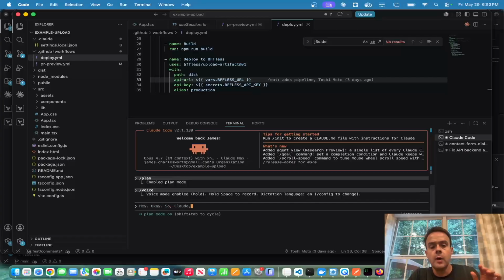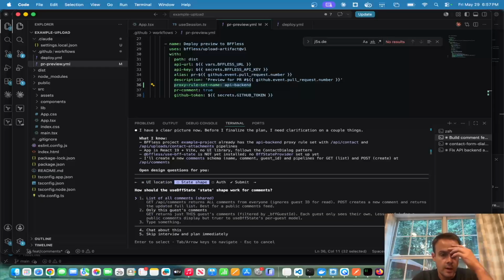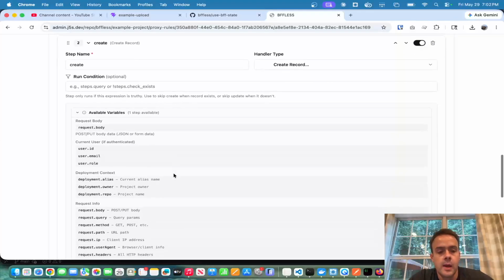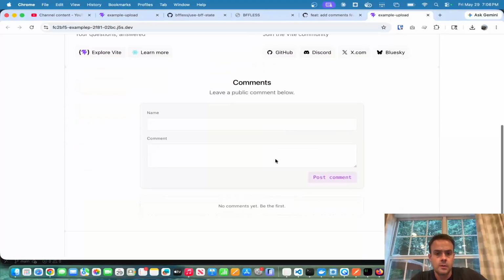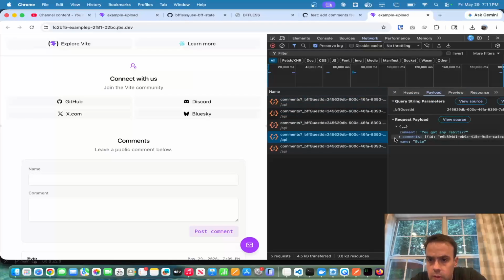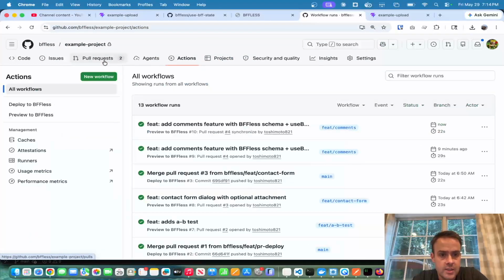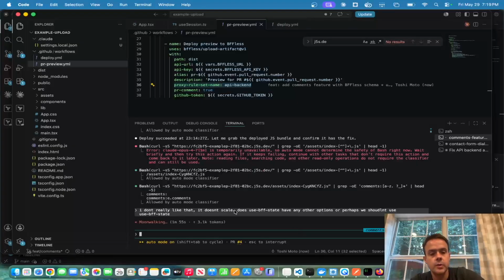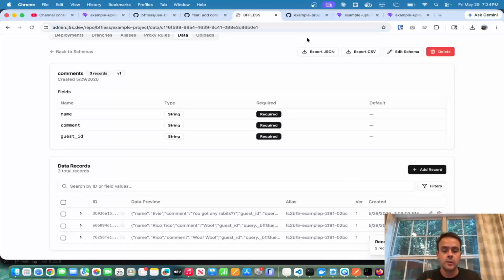8. BFFless: Ship a Comment System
In this video I use Claude Code to add comment functionality to my website thats hosted on BFFless. Claude code does all the heavy lifting, coding and backend pipeline generation.